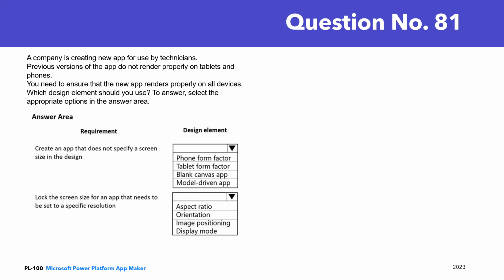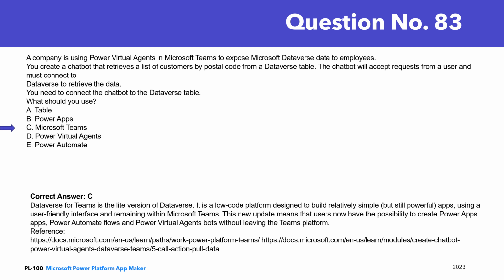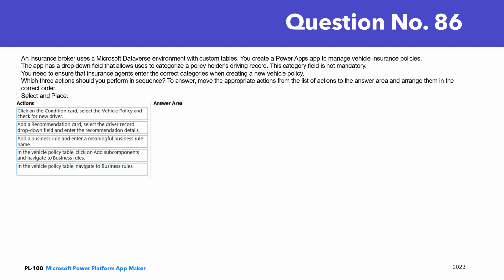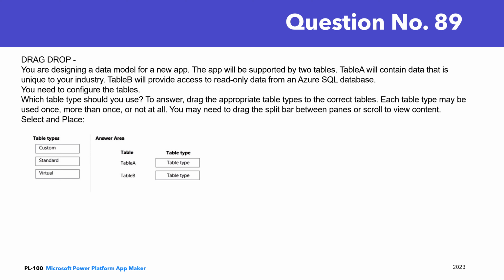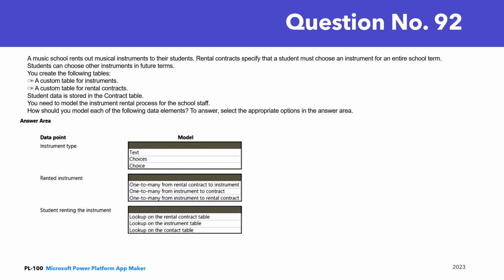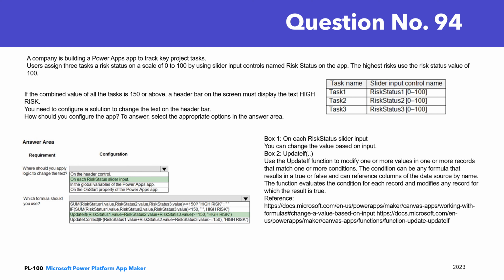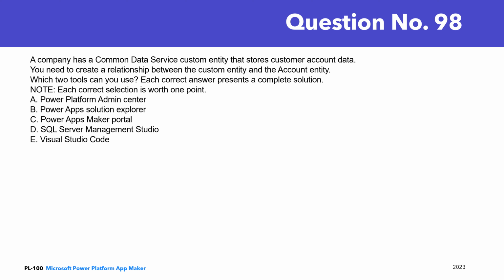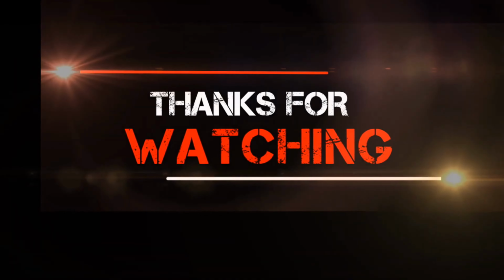PL-100 Latest Exam Questions and Answers Set 5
Skills measured
• Design business solutions (20-25%)
• Analyze and visualize data (10-15%)
• Create business solutions (60-65%)
Functional groups
Create a high-level design
• Identify existing data sources needed to support a business solution
• Describe the expected user experience for targeted devices and describe the differences
between Microsoft Power Platform app types
• Create a high-level structure for a new data source
Identify Microsoft Power Platform components
• Determine the required Power Apps app type for a business solution
• Determine when to use Dataverse for Teams
• Map a problem domain to Microsoft Power Platform tools
• Identify options for implementing business logic
• Describe connectors
• Describe uses cases for cloud flows and desktop flows
• Describe use cases for chatbots in Microsoft Teams
Design the user interface (UI) for a business solution
• Identify opportunities for component reuse
• Select UI elements for canvas apps
• Identify the model-driven forms and Microsoft Dataverse views that are needed
dashboards
• Define visualizations for Power BI dashboards
• Define visualizations for model-driven dashboards
• Define visualizations for canvas apps
Create and consume Power BI dashboards
• Create a simple report from an existing dataset by using Power BI Service
• Create Power BI dashboards from existing reports
• Create and configure model-driven dashboards
• Embed Power BI dashboards and tiles in canvas apps and model-driven apps
• Share Power BI dashboardsDescribe AI Builder models
• Describe use cases for AI Builder
• Describe differences between prebuilt models and custom models
• Describe the process for training custom models
• Use a model from within Power Automate or Power Apps
Manage Microsoft Power Platform components during development
• Create a Dataverse solution
• Import a Dataverse solution
• Import or export a canvas app or a cloud flow
• Add existing apps and flows to a Dataverse solution
Create model-driven apps
• Compose model-driven apps
• Create and configure Dataverse table forms
• Create and configure Dataverse table views
• Share model-driven apps with other users and groups
Create and manage canvas apps
• Connect to data sources in canvas apps
• Interpret App Checker results
• Manage versions of canvas apps
• Publish canvas apps
• Share canvas apps with other users and groups
• Build canvas apps screens
• Add canvas app assets and components to screens
Create screens for canvas apps
• Determine when to use forms, galleries, button, labels, input controls, images, and custom
controls
• Configure UI elements
• Implement Power Fx formulas
• Implement collections and variables
• Run a Power Automate flow from a canvas app
Configure Microsoft Dataverse
• Create tables and table columns based on a data model
• Link tables by using lookups
Exam PL-100: Microsoft Power Platform App Maker
5
• Describe use cases and capabilities of business rules
• Create Dataverse business rules
• Describe how Dataverse uses role-based access control (RBAC)
• Add table permissions to existing Dataverse security roles
Create Power Automate flows
• Describe types of triggers for cloud flows
• Create cloud flows
• Configure triggers for cloud flows
• Configure flow steps
• Test a cloud flow
• Implement conditional logic for a cloud flow
• Create approvals and monitor the approval process by using Power Automate and Microsoft
Teams
• Share cloud flows
• Create a desktop flow for personal use
Create Power Virtual Agents chatbots in Microsoft Teams
• Identify use cases and capabilities for chatbots
• Create a chatbot that uses topics and trigger phrases
• Test a chatbot
• Publish a chatbot